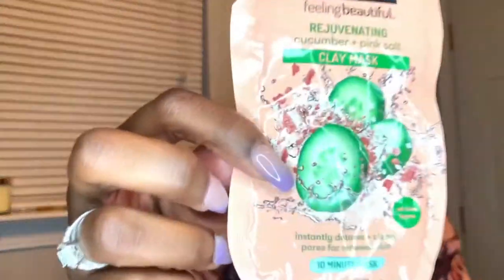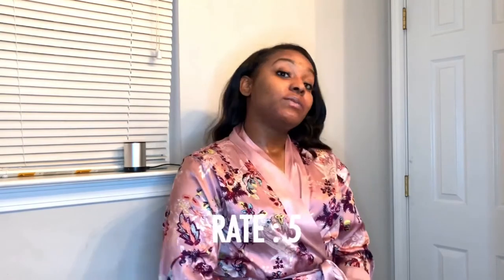FACE MASK FRIDAY EPISODE 2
Hey loves!

This is Episode 2 of FACE MASK FRIDAY, on our journey to perfect skin! In this video I will be using the Freeman Cucumber & Pink Salt Clay Mask. It’s uses are for detoxifying and clearing pores, it’s for ALL SKIN TYPES. Hope you enjoy the video!

FACE MASK USED:

Feeling Beautiful Cucumber & Pink Salt Clay Mask | Ulta Beauty

Do you like face masks? What are some of your favorites?